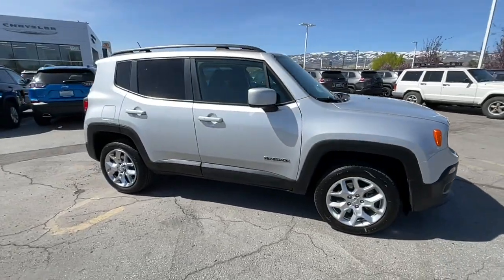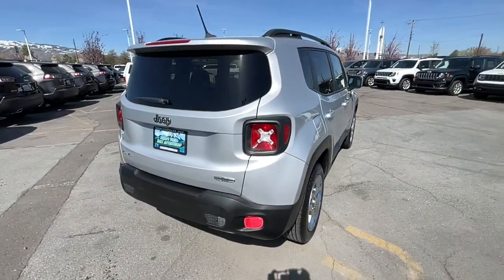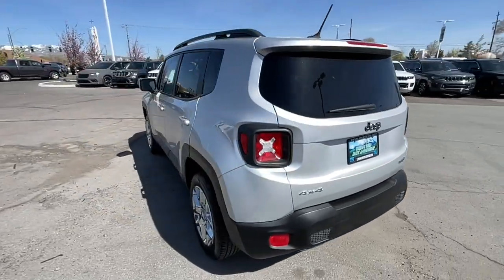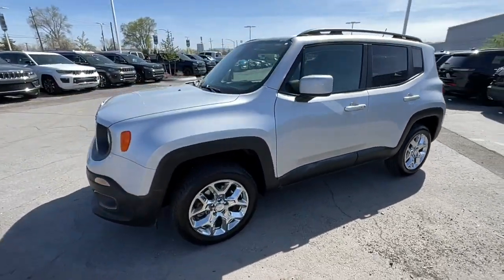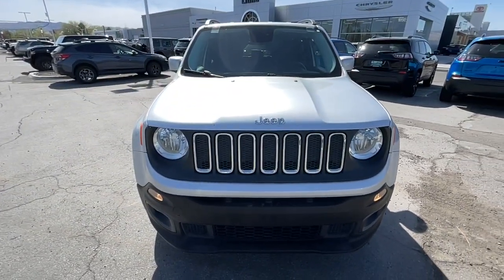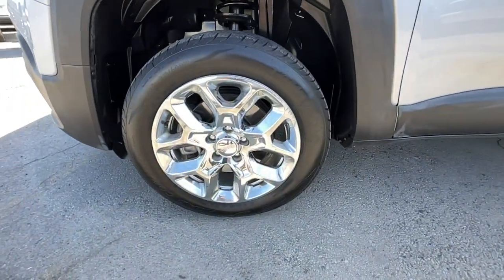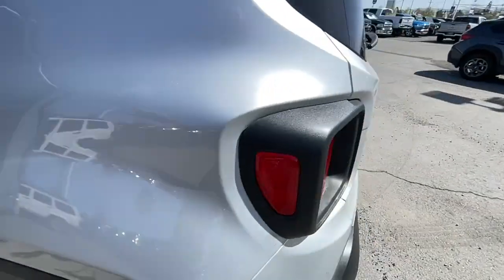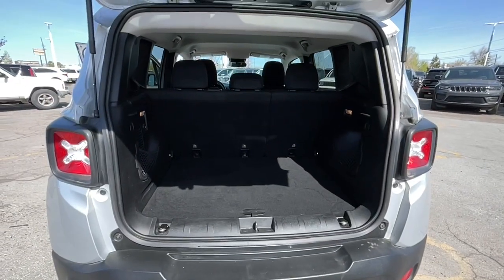2016 Jeep Renegade Reno, Carson City, Northern Nevada, Sacramento, Elko, NV GPC65425A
Glacier Metallic Used 2016 Jeep Renegade 4WD 4dr Latitude available in Reno, Nevada at Lithia Chrysler Jeep of Reno. Servicing the Carson City, Northern Nevada, Sacramento, Elko, NV area.

FUEL EFFICIENT 29 MPG Hwy/21 MPG City! Latitude trim. Bluetooth iPod/MP3 Input Satellite Radio Back-Up Camera 4x4 REMOTE START SYSTEM ENGINE: 2.4L I4 MULTIAIR TRANSMISSION: 9-SPEED 948TE AUTOMATIC... Turbo. READ MORE! KEY FEATURES INCLUDE: 4x4 Back-Up Camera Turbocharged Satellite Radio iPod/MP3 Input Bluetooth Rear Spoiler MP3 Player Privacy Glass Child Safety Locks Steering Wheel Controls. OPTION PACKAGES: ENGINE: 2.4L I4 MULTIAIR Tires: P215/60R17 BSW AS Touring 3.734 Axle Ratio Engine Oil Cooler Wheels: 17 x 7.0 Aluminum PASSIVE ENTRY Keyless GO PACKAGE Passive Entry/Keyless GO REMOTE START SYSTEM TRANSMISSION: 9-SPEED 948TE AUTOMATIC Vinyl Shift Knob. Jeep Latitude with Glacier Metallic exterior and Black interior features a 4 Cylinder Engine with 180 HP at 6400 RPM*. EXPERTS CONCLUDE: The 2016 Jeep Renegade is a fine subcompact crossover SUV that has an abundance of character is easy to drive and can surpass the competition when the road gets rocky. -Edmunds.com. Great Gas Mileage: 29 MPG Hwy. WHO WE ARE: At Lithia Chrysler Jeep of Reno our first and foremost goal is to make your car-buying and ownership experience better than any other youve had near Carson City Auburn CA Sparks and beyond.If youre ready to answer the call of fun style and peace of mind; be sure to contact us today. And prepare to have your expectations exceeded. Price does not include $499 Dealer Doc fee taxes and license fees. Price contains all applicable dealer incentives and non-limited factory rebates. You may qualify for additional rebates; see dealer for details.